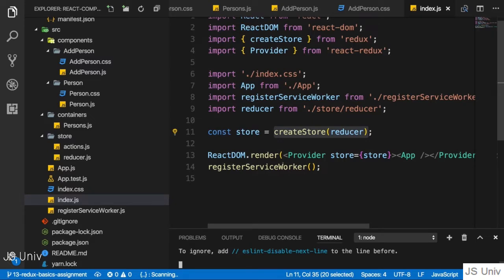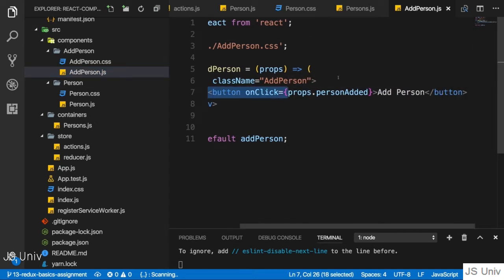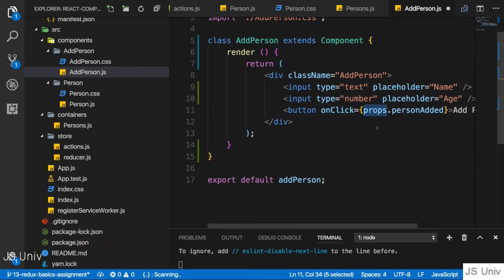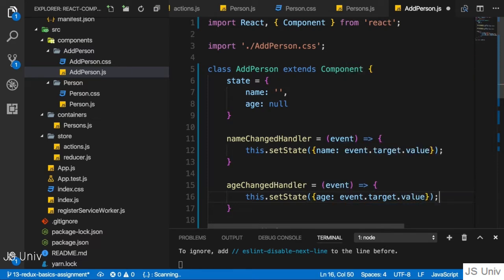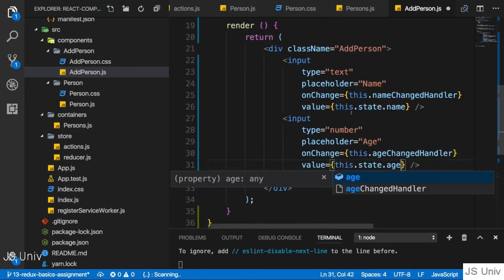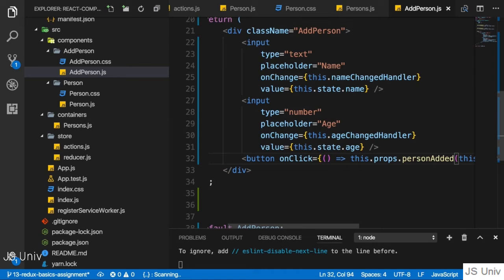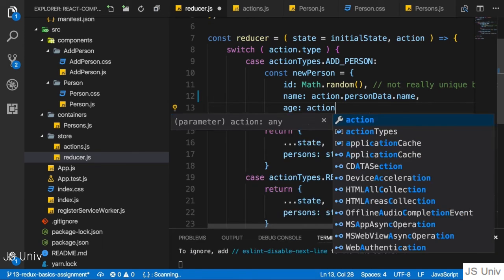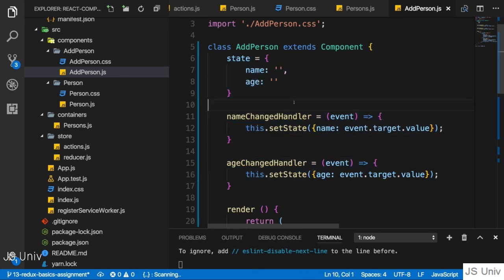Redux for Beginners easy way - Part - 19 - React redux live implementation - II?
Why should I use React-Redux?